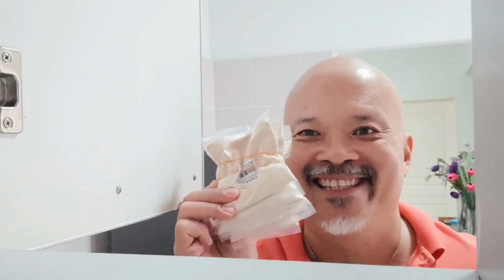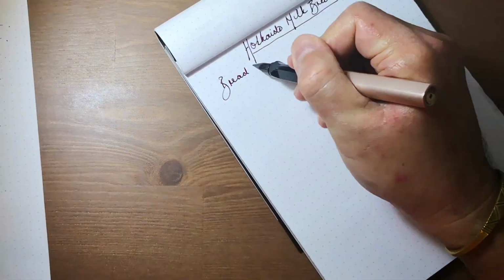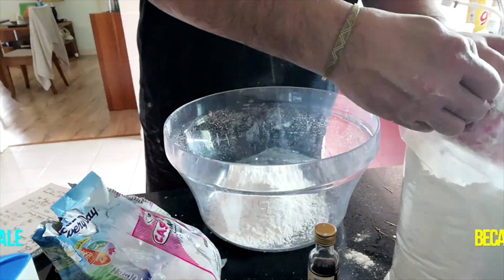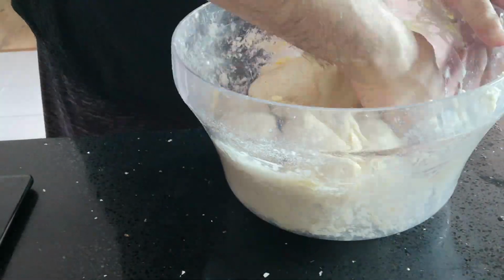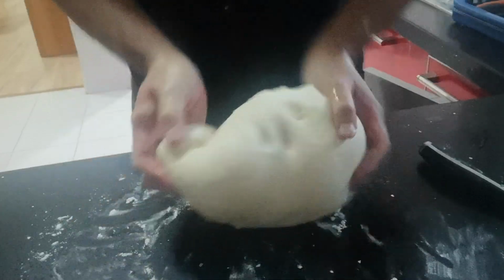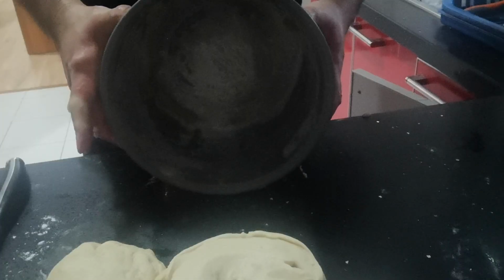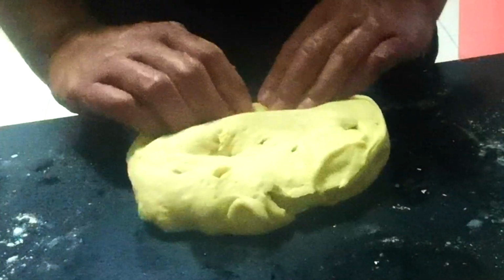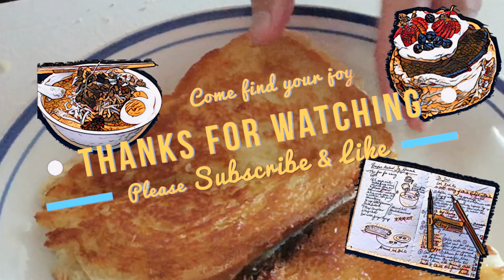COTTONY Hokkaido Milk Bread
When I discovered this bread, I couldn't believe how soft it was. But yet with such pull in the texture. The Tang Zhong is it's secret weapon. This water roux basically prevents the starch from crystallising so that your bread retains its moisture even in the 3rd day. I freeze mine and it lasts forever!

1 portion

450g Bread Flour (3 3/4 Cup)
450g All purpose or Plain Flour (3 3/4 Cup)
390g Whole Milk (1 1/2 Cup)
90g Egg (2 medium sized eggs)
25g Milk Powder (1/4 Cup - 1 1/2 tsp)
12g Instant Yeast (1 sachet of 11g + 1 1/4 tsp)
90g Sugar(1/2 cup - 1 Tablespoon)
25g Salt (1 + 1/4 teaspoon)
75g Salted Butter (Softened to almost ambient temp) (Check butter for divisions of weight as shown in video - if not 5 1/4 Tablespoons)
2g Vanilla (Optional) (1 teaspoon)

1 1/2 portions

600g Bread Flour
600g All purpose or Plain Flour
520g Whole Milk
120g Egg
25g Milk Powder
16g Instant Yeast
120g Sugar
30g Salt
100g Salted Butter (Softened to almost ambient temp)
5g Vanilla (Optional)

Tang Zhong

1 x

60g Bread Flour (1/2 Cup)
300g Milk (1 cup of 250ml + 1 Tablespoon)

1 1/2 x

80g Bread Flour
400g Milk

1. Put the bread flour and milk into a small pot and Whisk until it’s smooth and the texture of whipped cream.
2. Over a medium heat, continually whisk until it becomes a smooth paste. If it gets a bit lumpy during cooking, don’t fret. Just hold one of the pot handles and whisk vigorously until it smoothens out. The paste should be sort of like the glue that we used to use as kids.
3. Measure out all your bread ingredients while waiting for the Tangzhong to cool to blood heat, at least
4. Whisk together the dry ingredients EXCEPT the salt. Salt added with yeast has an effect of retarding the yeast.
5. Whisk the eggs up with a fork to break them up. Add the vanilla and milk here too!
6. Make a well in your dry ingredients. That is, the bread flour, plain flour and milk powder. Pour in the Wet ingredients (milk, eggs, sugar and vanilla if using).
7. Using a wooden spoon mix it together until it becomes this shaggy dough. It should look like a shaggy dog at this point but like the dog, it should be one big mess and all the flour should be worked in!
8. Leave this marvellous mess for 15 minutes -Autolyse!
10. Now, we have the fun bit. ADD THE SALT (you delay the addition of the butter for the same reason as the salt - fat retards gluten formation) You can knead by hand for 10 minutes OR you can use the stand mixer and let it run for about 8 minutes then finish off 2 minutes by hand. I find the hand motion gives you a better texture at the end even if you just play with it for a bit. Use the ball of your hand and lean into it and rock back and forth on your heels! And if you can get the rhythm going, use BOTH hands. Its a good little workout! All those indian bakers at federal bakery must have dripped sweat into their bread hence the delicious bread that came out of their ovens! 🤣
10. NOW add the butter. The butter should be soft and squishy but not melted and will squidge around. If you do this by hand, it will be greasy and messy but keep on bringing it together and kneading and it will come together. If you do this in a stand mixer, just make sure it doesn’t spill over. I would still recommend a bit of a hand job at this point. Knead it for 2 minutes. The gluten strands benefit from this.
12. Cover the various bowls with a cloth and leave for 1 1/2 hours. The size should MORE than double. Remember to oil your bowl so it comes out easily.
13. Your beautiful baby will have grown quite a bit at this point. And it will smell of heaven!
14. Grease AND flour your tins of 8” x 13” ideally. However, again, don’t stress if you don’t have that exactly. Work with what you’ve got. I’ve done them round in my pots. In loaf tins. Even in my rice cooker pot. Loaves look best of course.
15. Shape them as shown in the video and plop them in your loaf tins. There should be enough of the 1 x recipe for 2 tins of 8” x 13”. This recipe should be enough for 6 of those little bolsters. Each should weigh around 250g to 300g. Try and make them the same size.
16. Leave for a 2nd rise for anything from 45 minutes to 1 hour 15 minutes. I’ve seen it doubled in size by 40 minutes sometimes but I like mine a little more pillow-like. SO leave it for a little longer, like another 20 mins. But use your discretion.
17. Brush with Milk or an egg wash (1 egg yolk with 1 tsp of warm water and a pinch of salt) and bake immediately.
18. Bake at 175C (normal setting) 160C (fan forced/Convection setting) for around 30 minutes. If the top starts turning golden brown by around 15 to 20 minutes, cover with foil and turn the temp down by 10 degrees or so. Each oven is different so you’ll need to adjust! The bread should sound hollow when you tap it!
19. Brush with a  little melted butter when it’s done! And leave it for about 15 to 20 minutes before you unmold.